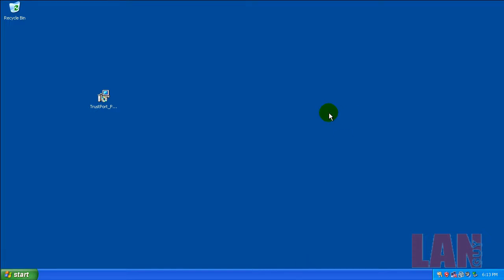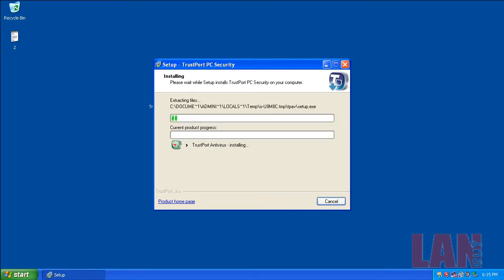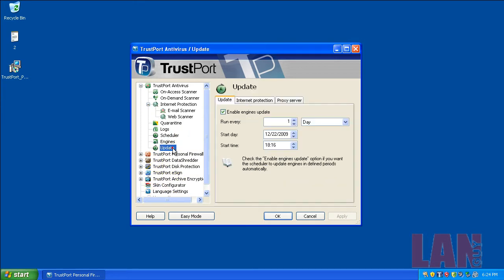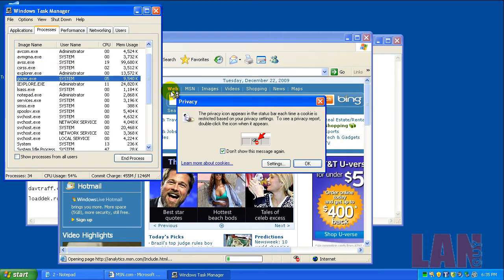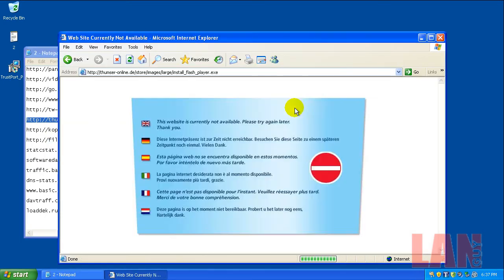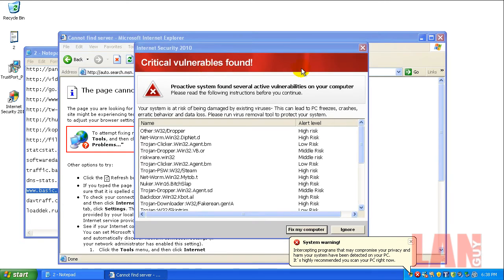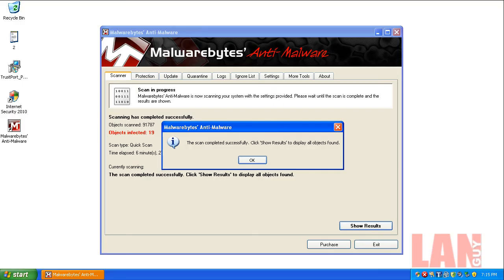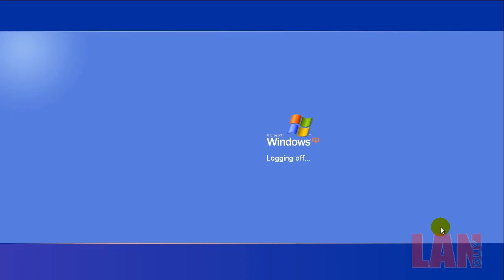Trustport PC Security 2010 Review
TP PC Security Review